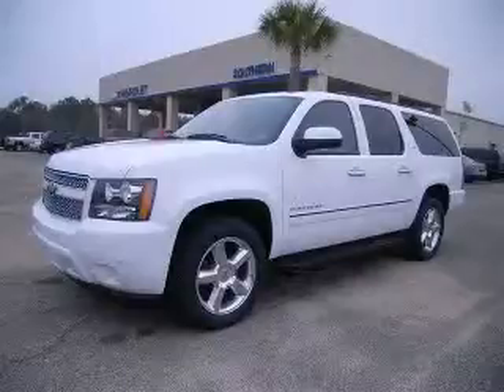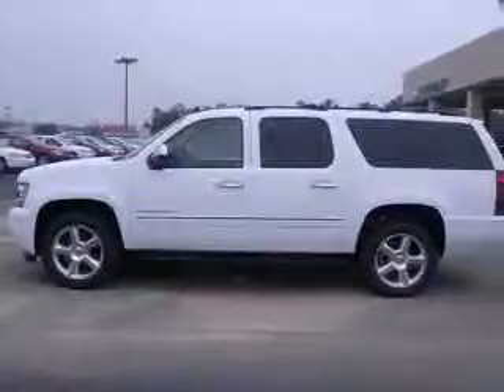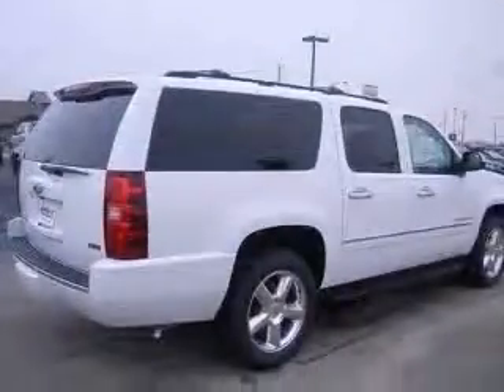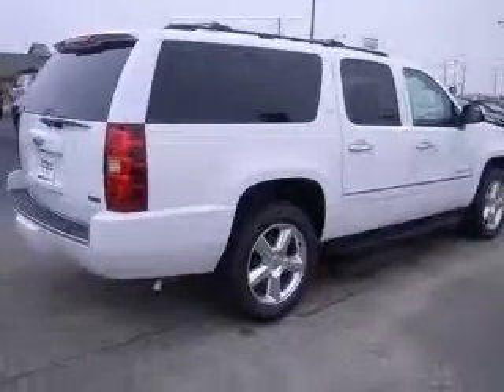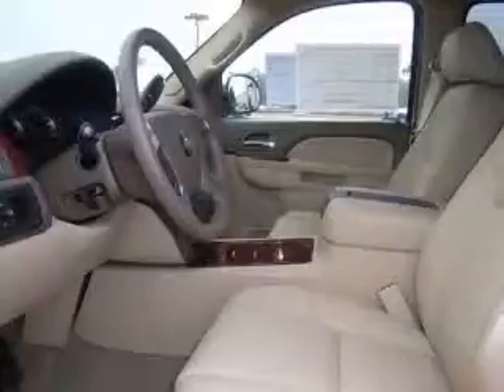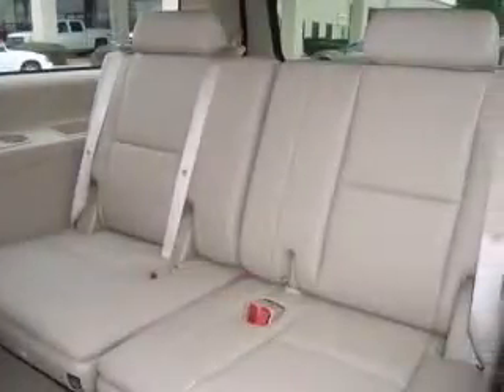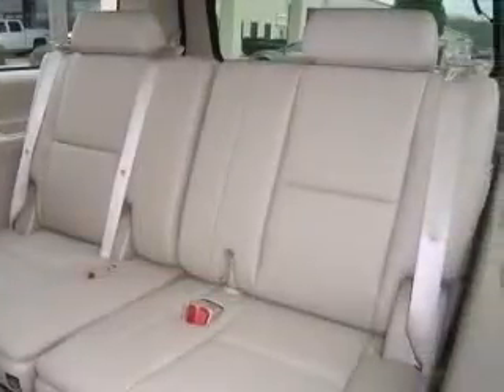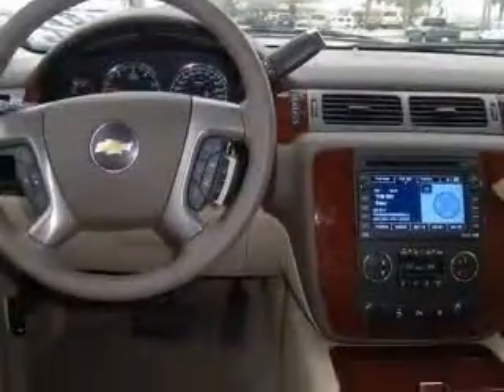2010 Chevrolet Suburban 1500 Foley AL Southern Chevrolet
Southern Chevrolet
2255 South McKenzie Street

2010 Chevrolet Suburban 1500 LTZ
Engine: 5.3L V8
Trans: Automatic 6-Speed
Color: White